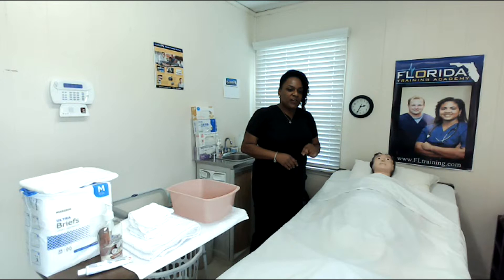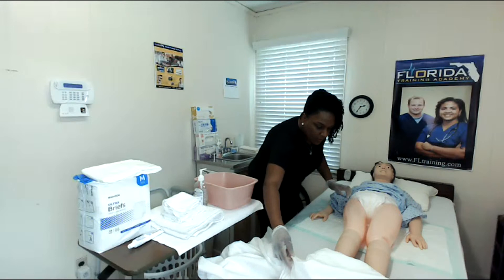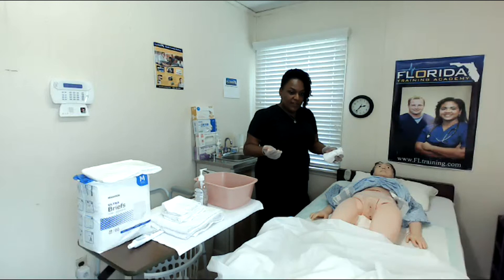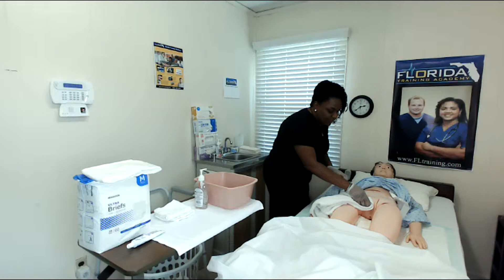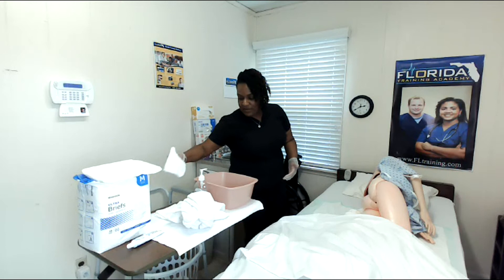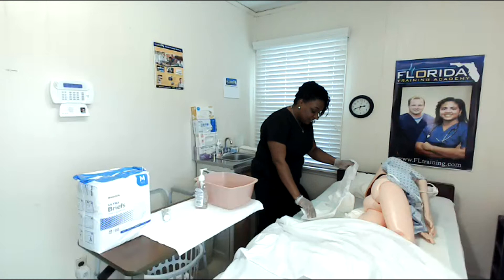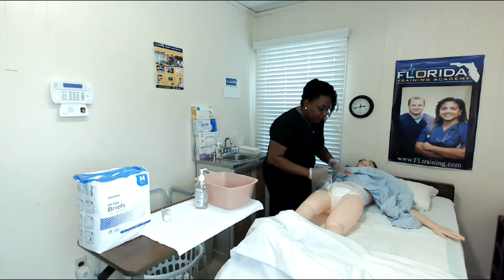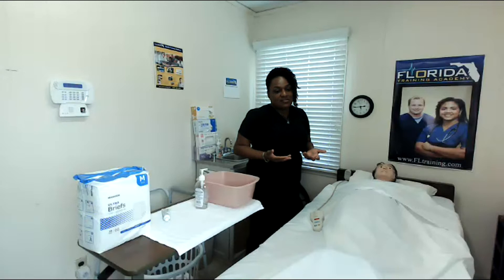Performing Incontinence Care and Changing an Adult Diaper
Keeping a wet adult diaper on for too long can result in diaper rash, bad odor, and pressure sores. To prevent skin deterioration, the diaper should be changed as soon as it becomes wet or soiled.

Florida Training Academy, formerly Perfect C.N.A. Training Academy, has been a leader in CNA exam preparation since 2008. We are owned and operated by medical professionals with a combined 30 years of medical expertise.